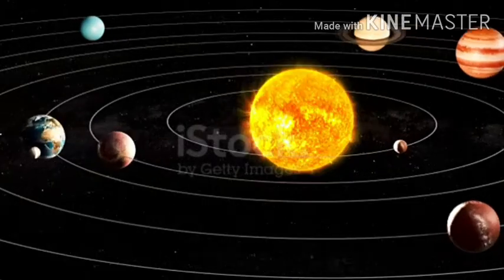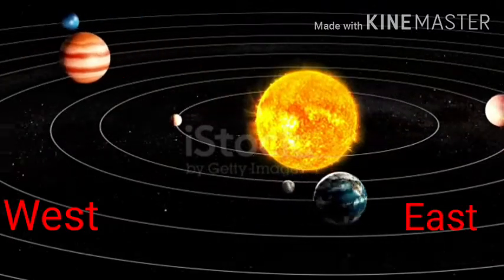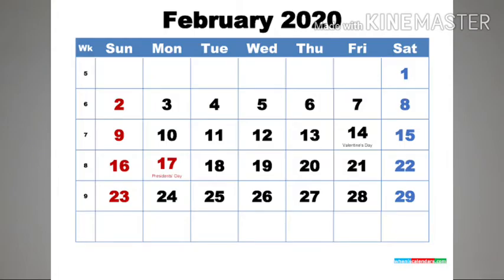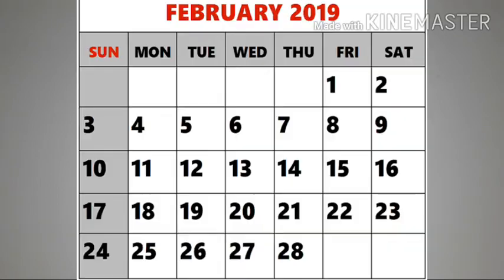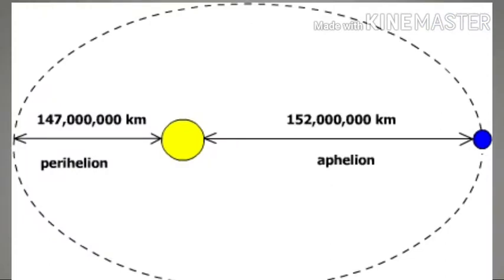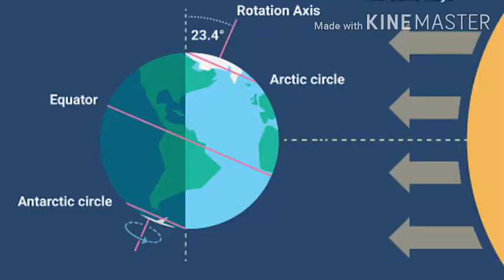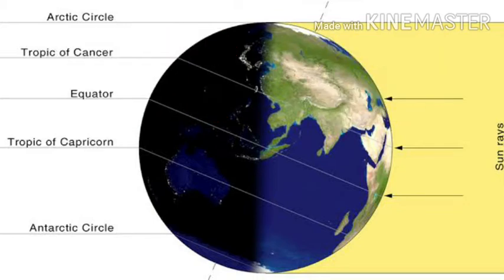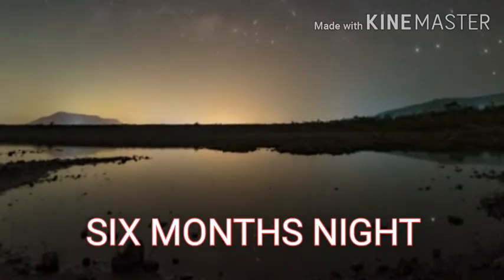CLASS 6 GEOGRAPHY CHAPTER 3